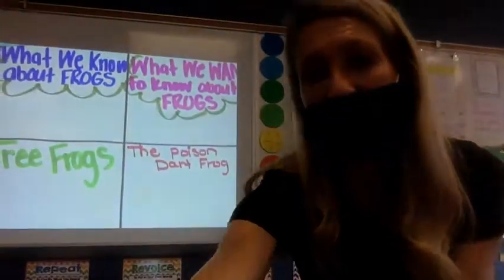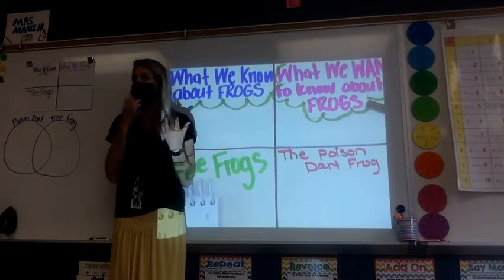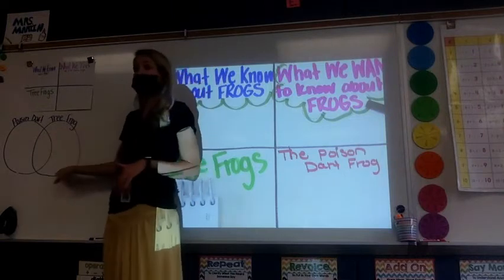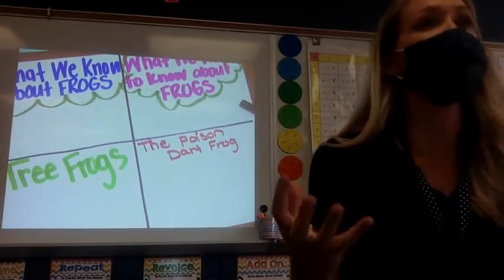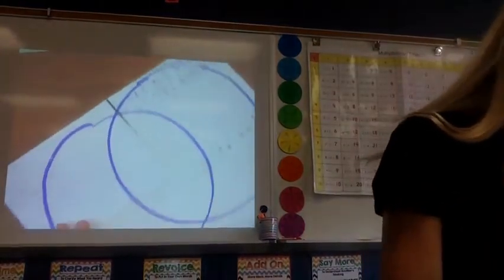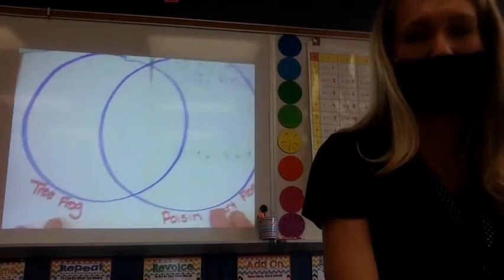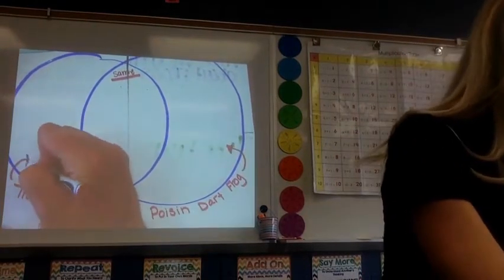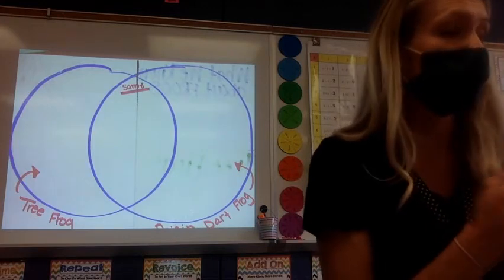2.2 Venn Diagram for frogs